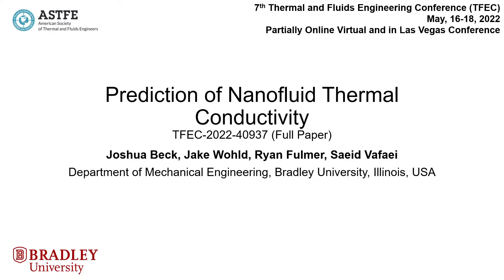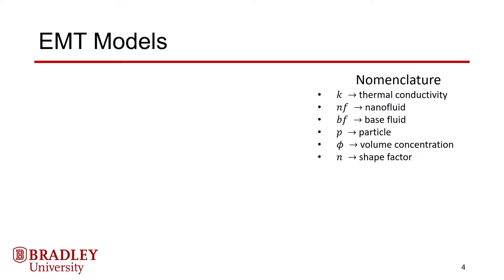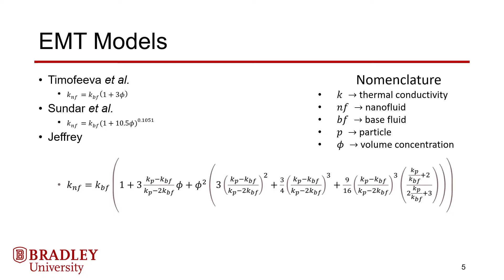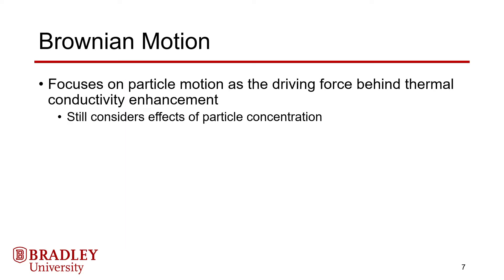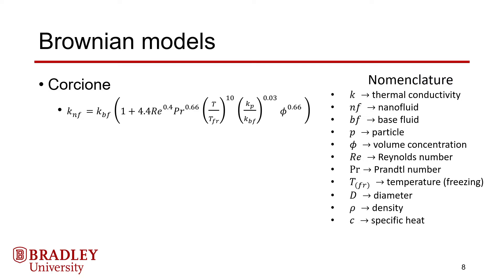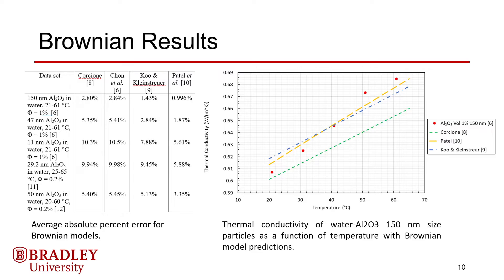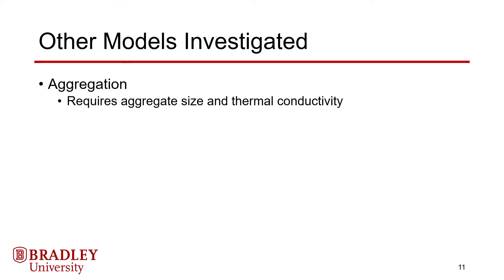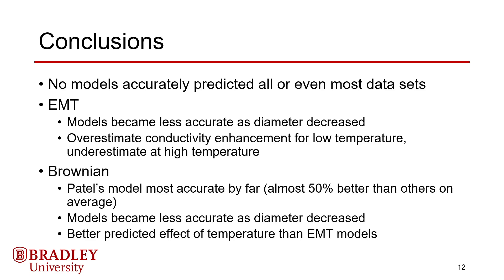Prediction of Nanofluid Thermal Conductivity | TFEC-2022-40937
Presented by Joshua Beck and Jake Wohld at the 7th ASTFE Thermal and Fluids Engineering Conference (TFEC).